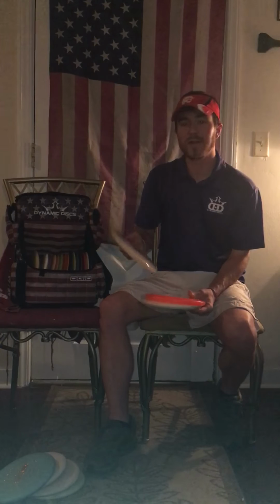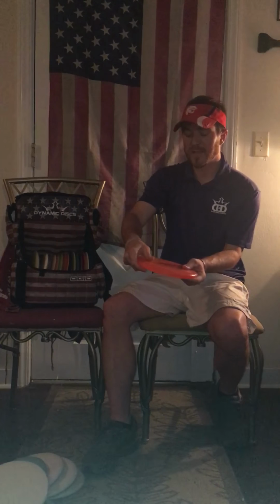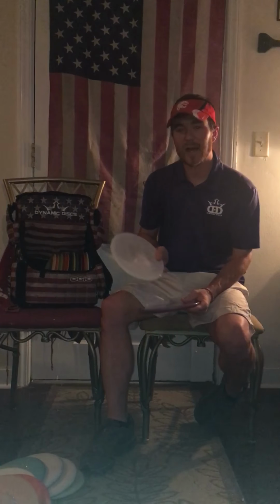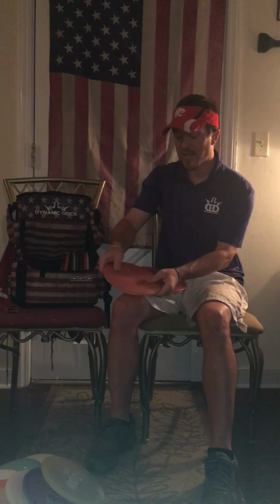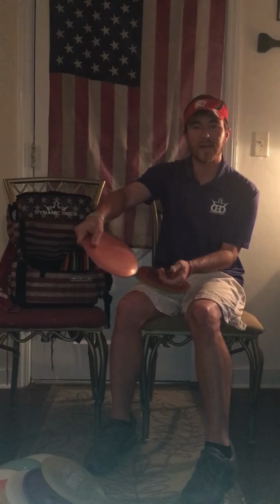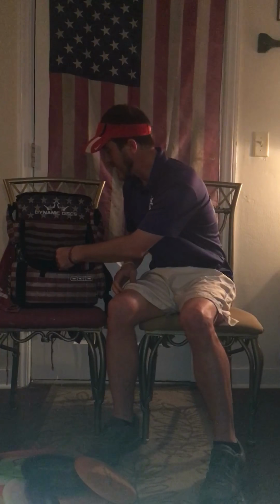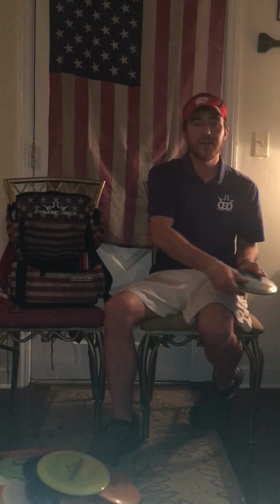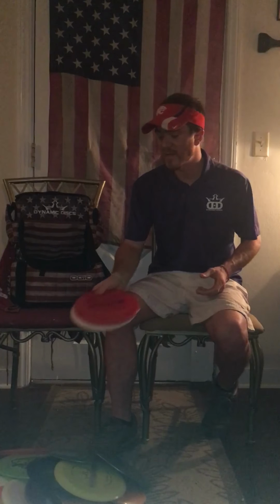In the bag with Philip Tait